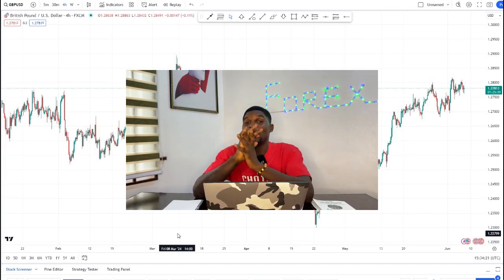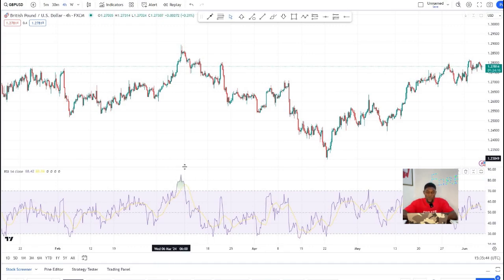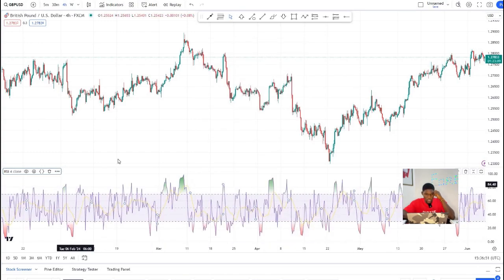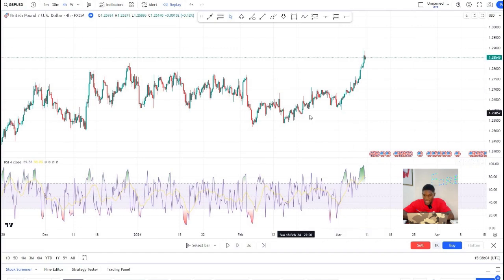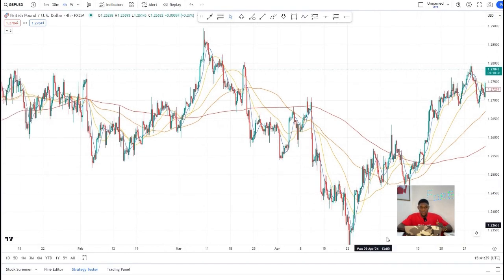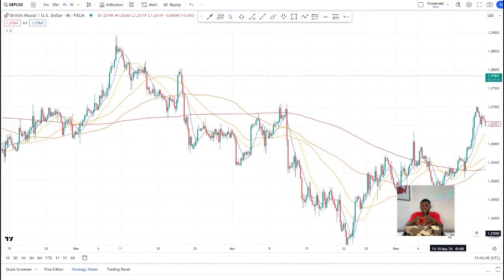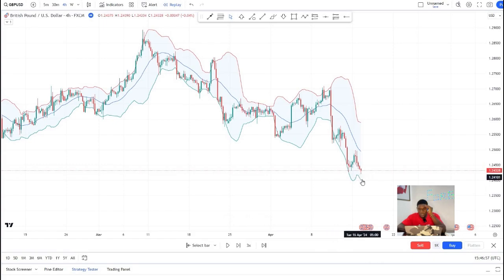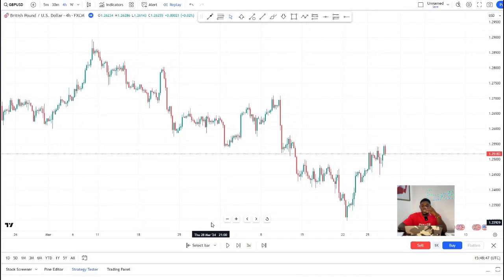Indicator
🔥 Master the Markets: The Ultimate Trading Course for Beginners & Hustlers 🔥

Ready to stop guessing and start earning? This power-packed trading course is designed to take you from zero to profit — no fancy background, no big money needed. Whether you're a student, hustler, or 9–5 worker, this is your shortcut to understanding the markets and making smart, consistent trades.

📈 What You’ll Learn:
✅ Trading basics and market psychology
✅ Chart analysis and real strategies that work
✅ Risk management (how not to blow your account)
✅ Real-time examples and live trades
✅ How to build your trading confidence step-by-step

💡 This is not just theory — it’s real skills for real people, taught in a way you can relate to.

No fluff. No hype. Just results.

Let the market pay you for what you know.